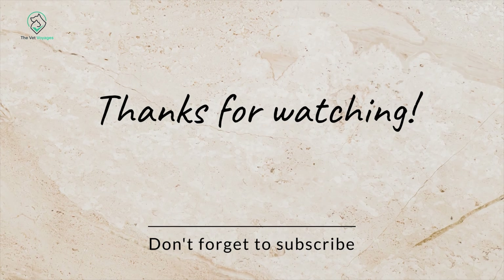പൂച്ചയും പട്ടിയും തമ്മിൽ ഒരു മത്സരം നടന്നു.എന്നിട്ടോ ? |Senses in dogs and cats